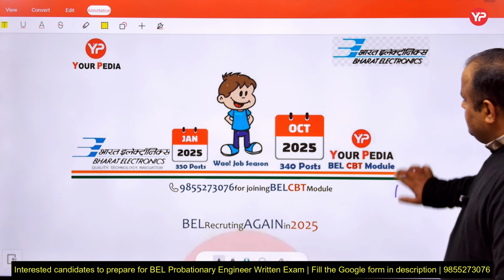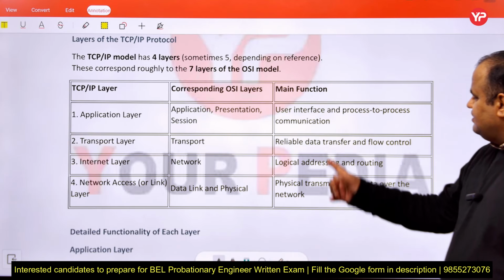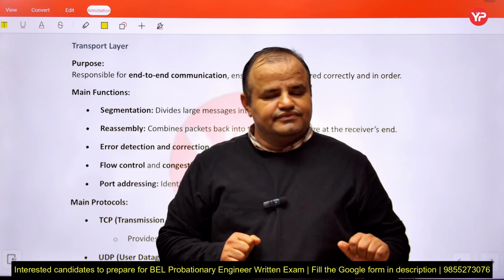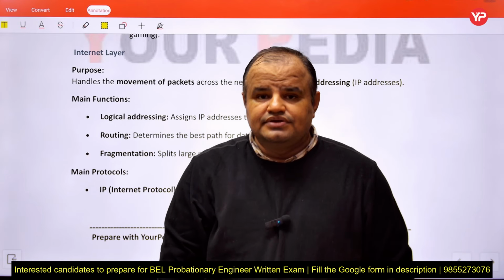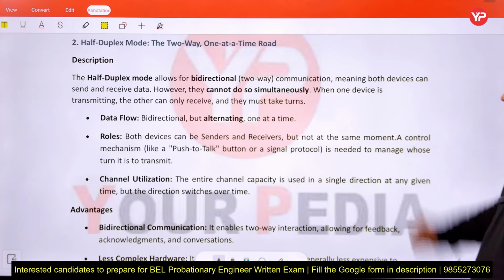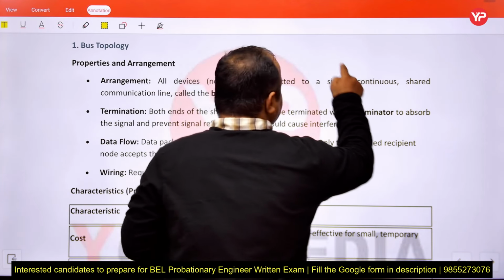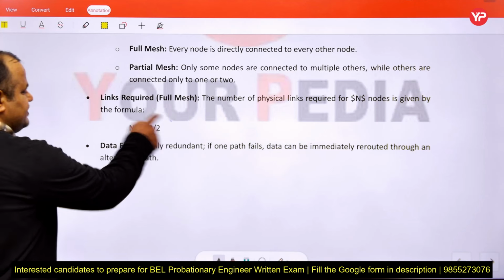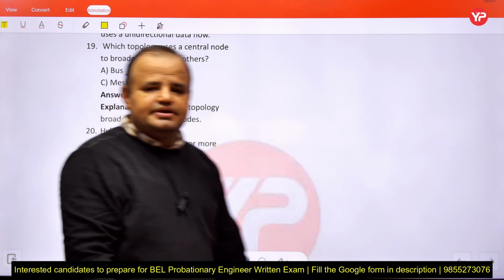Modes & Topologies (Computer Networks) for BEL CSE Probationary Engineer Written Exam Preparation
Modes & Topologies (Computer Networks) for BEL CSE Probationary Engineer Written Exam Preparation | All Queries related to Eligibility criteria to apply for BEL PE Recruitment 2025 | BEL Probationary Engineer CBT (written) cut off marks held May 2025 Mechanical & Electronics | 340 Vacancies BEL PE without GATE ME, CSE, ECE, EE | Know all details recruitment notification 2025

In this video, Mukesh sir (Mentor CSE, YourPedia) has done a detailed Dissection/Analysis of BEL Probationary Engineer (PE) Computer Science Previous year papers (2023,2025) | All the important subjects & topics of the CSE branch are also discussed | After watching the video, you get a clear picture about how to start preparation for the written exam. Live classes for preparation of the written exam starting from 1st November. YourPedia module includes preparation of both written as well interview for BEL PE recruitment notification 2025. All the Best for the exam